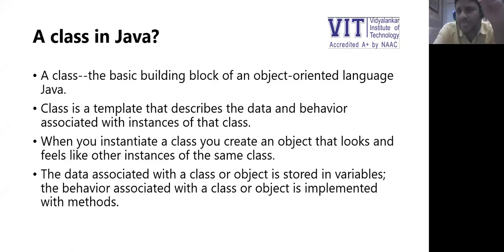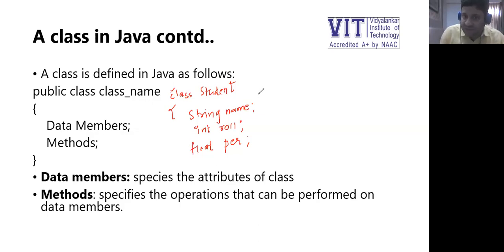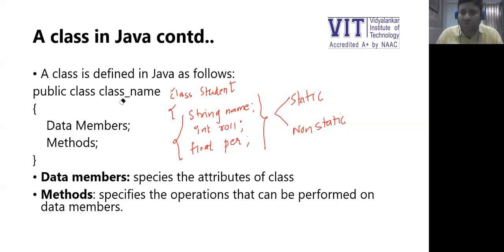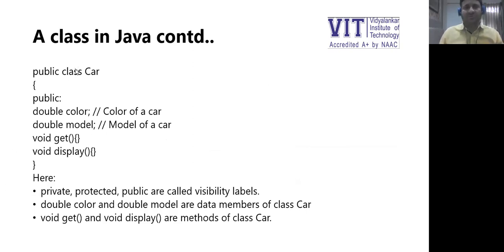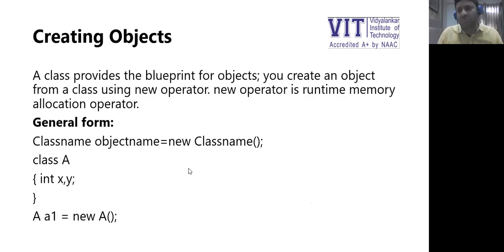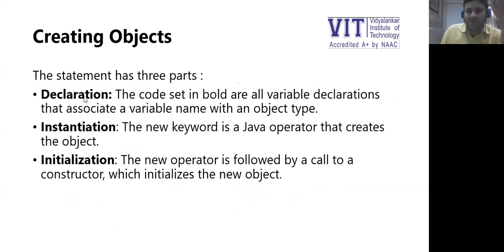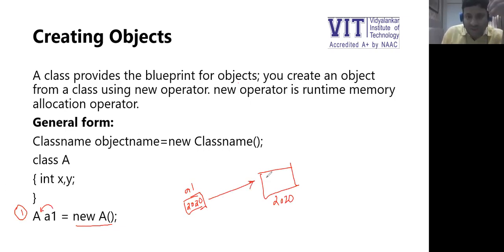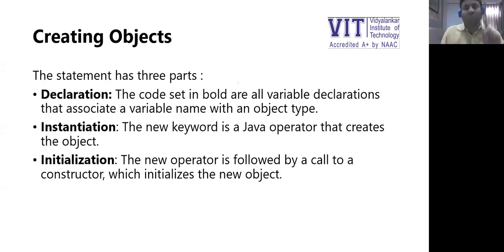5 CLASSES AND OBJECT